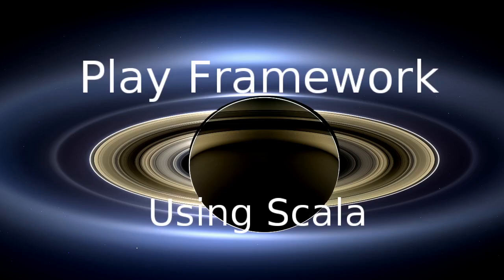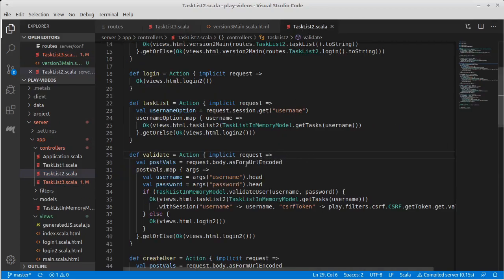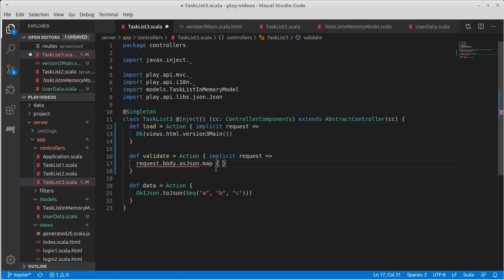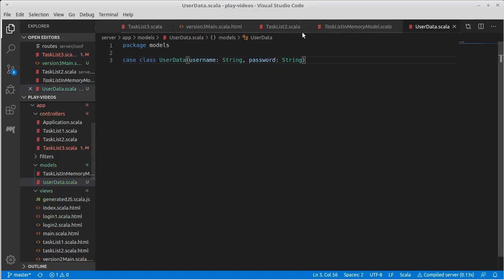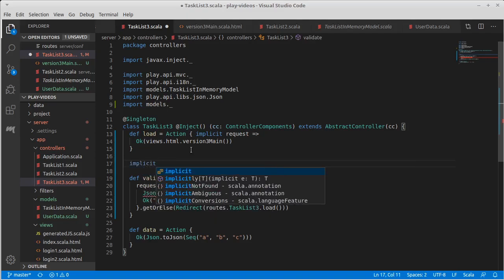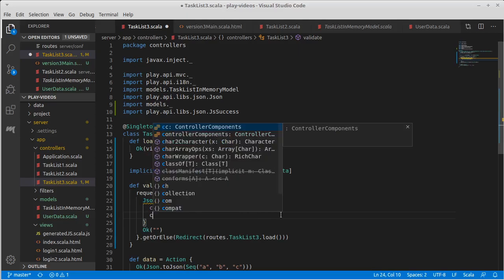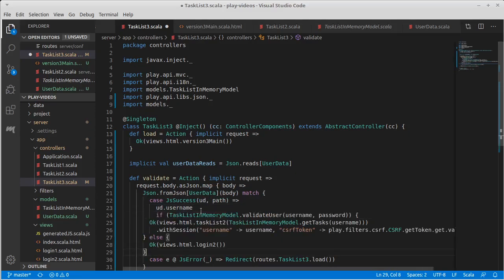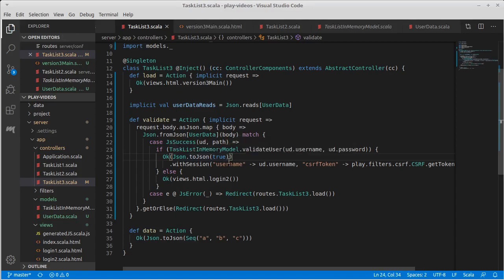JSON Ajax Task List Part 2 (Play using Scala)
This video shows the beginning of writing our login request using JSON as the form of communication between client and server.